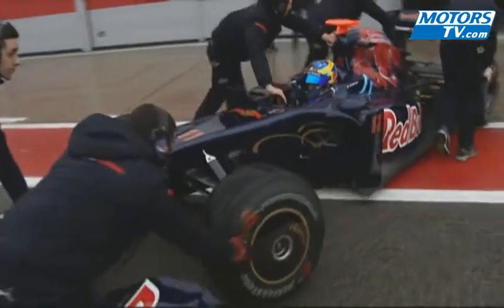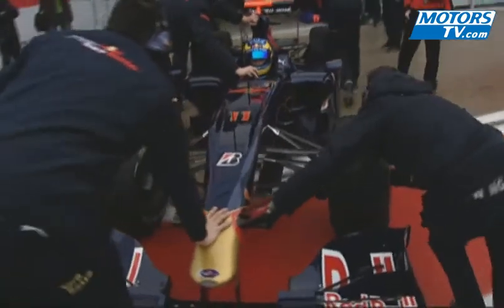F1: Bourdais discusses the new Toro Rosso STR04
Sébastien Bourdais tests the new Toro Rosso STRO4 F1 car before the first session at Barcelona.